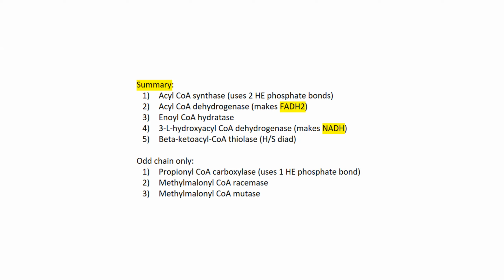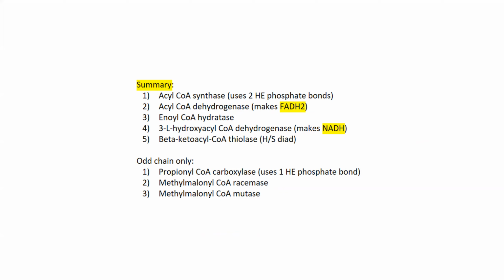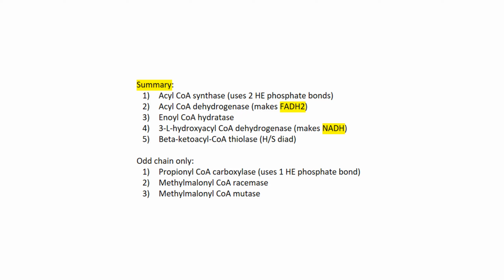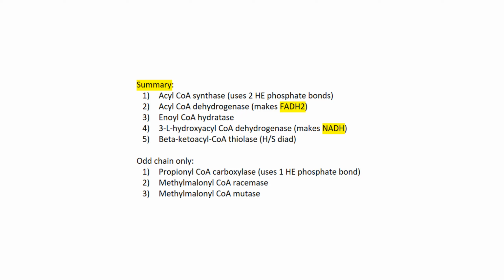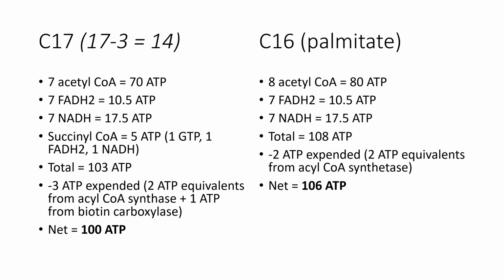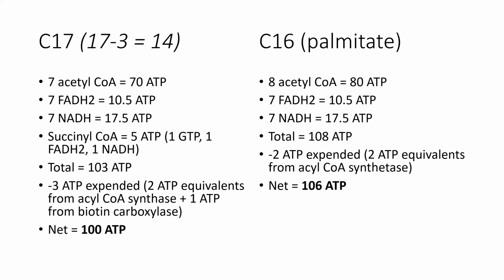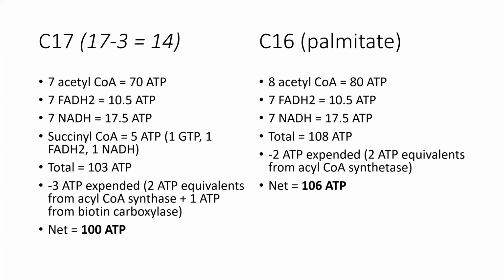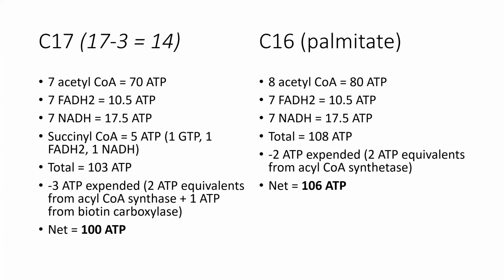[Biochemistry] Energetics of beta oxidation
Comparing the energetics of beta oxidation for even and odd chain fatty acids.